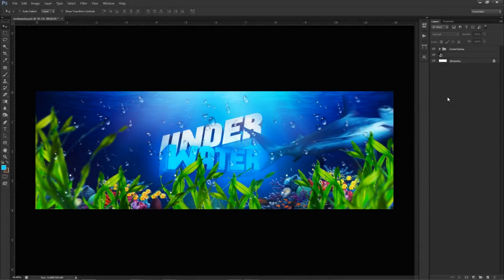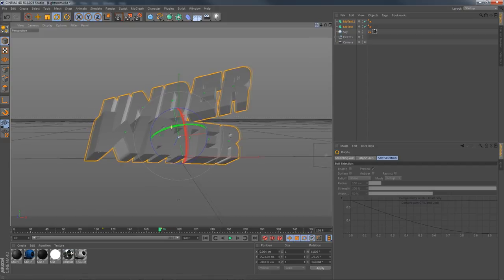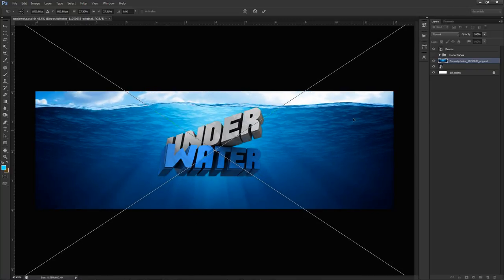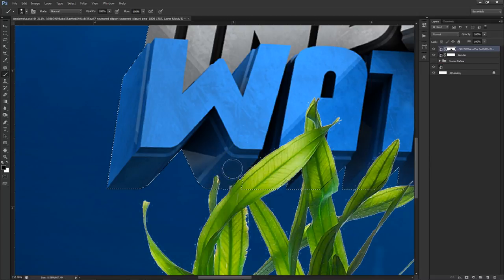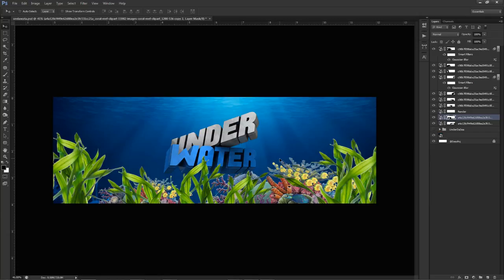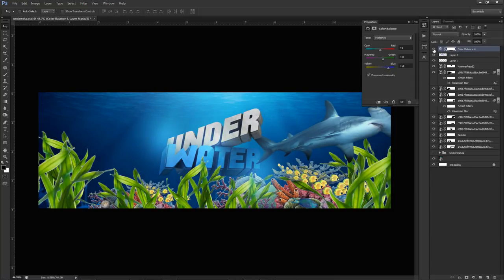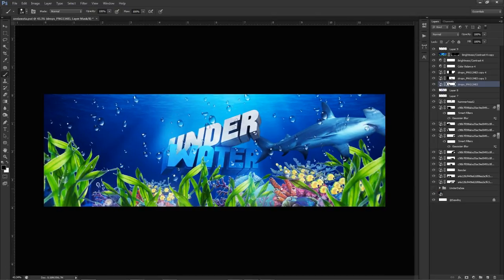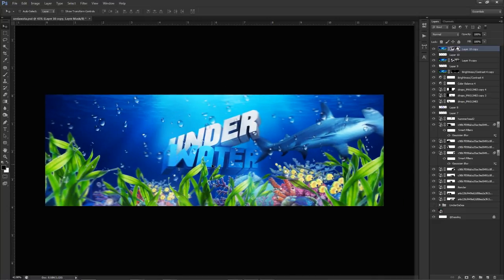Photoshop/C4D Tutorial: 3D Manipulated Underwater Scene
Video Description: So as requested yet a dope under water scene! This one isn't ocean line this is in the water with a few stocks to show you guys how to manipulated a 3D text underwater with wild life below!